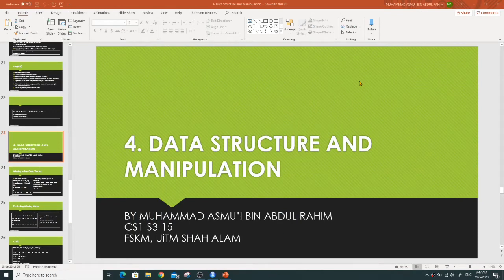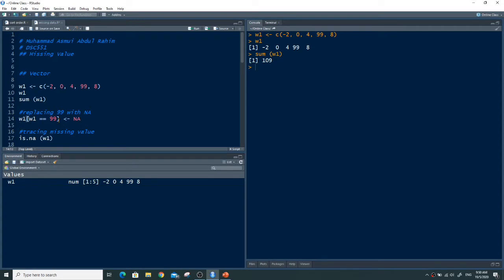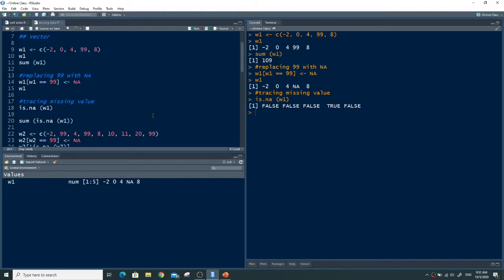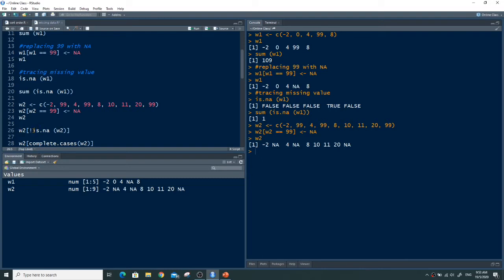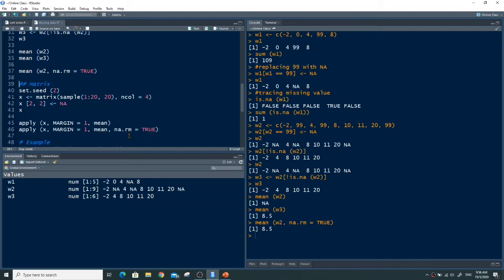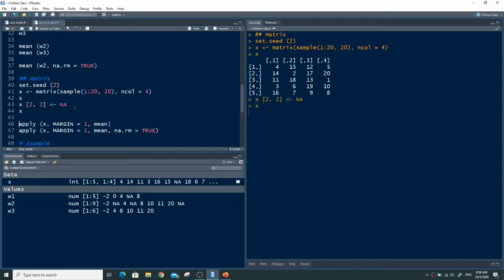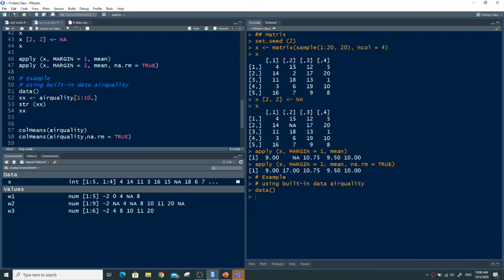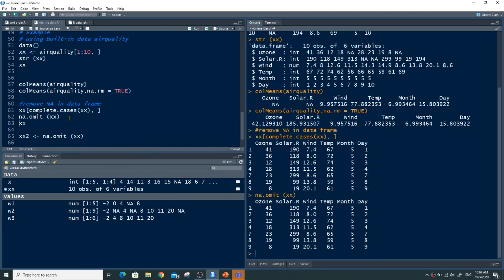Dealing with Missing Value